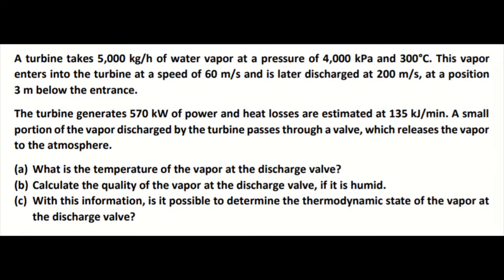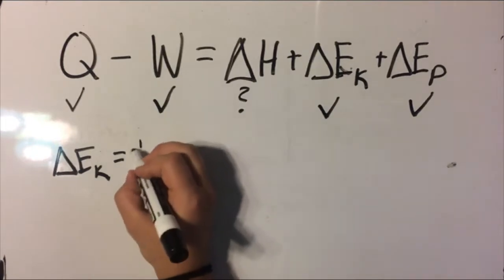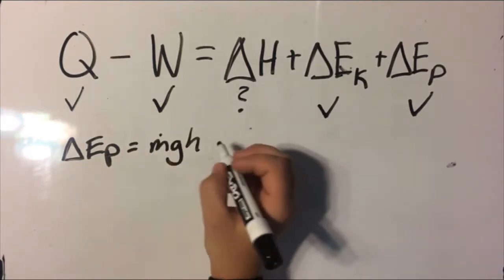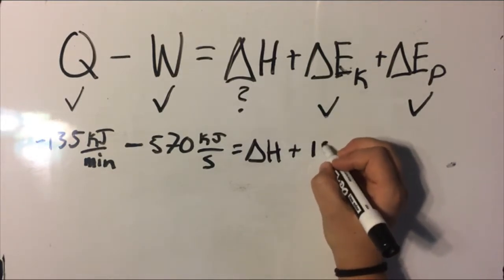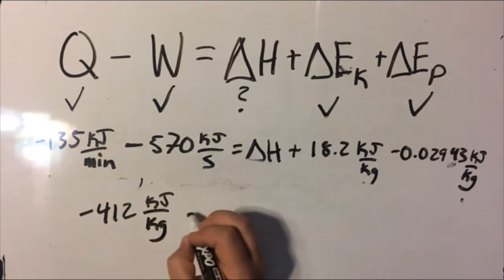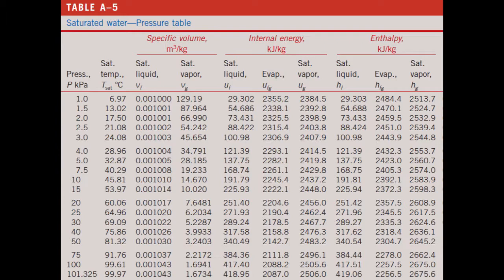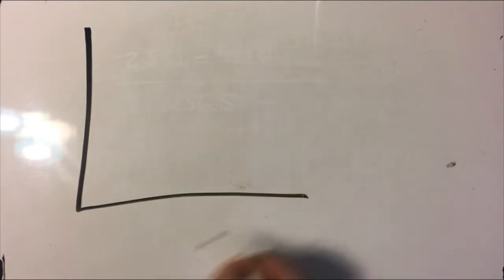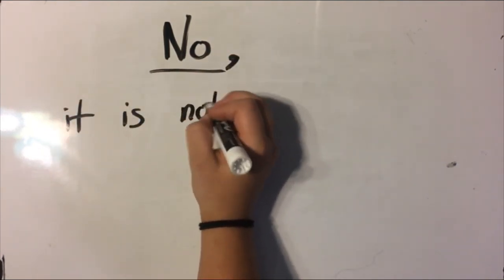An MSE Student Solving a ChE Problem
Purdue MSE 260 project